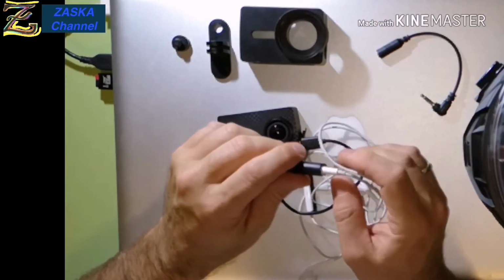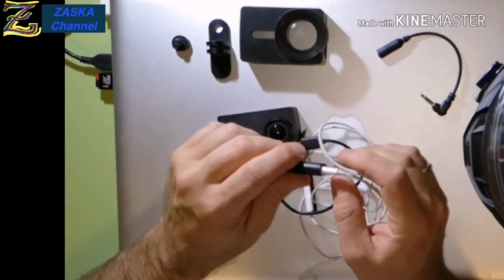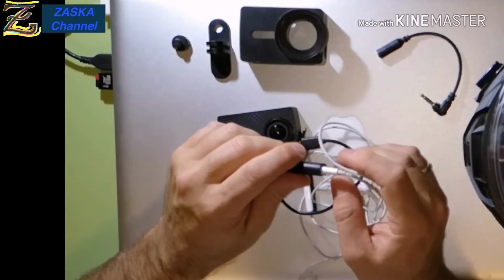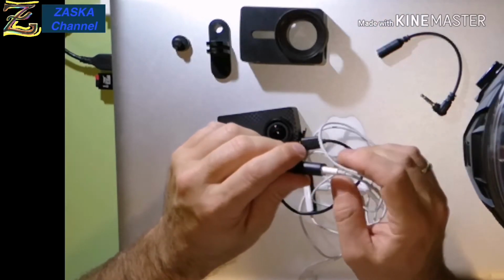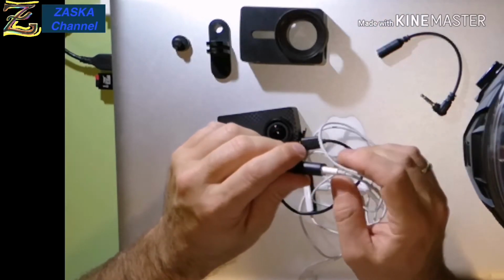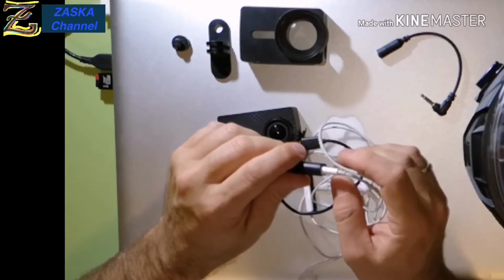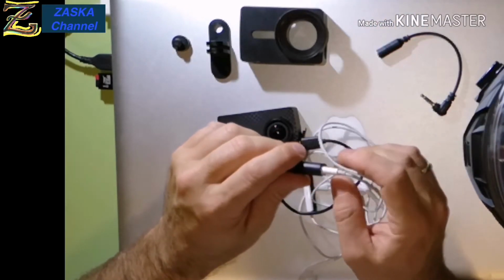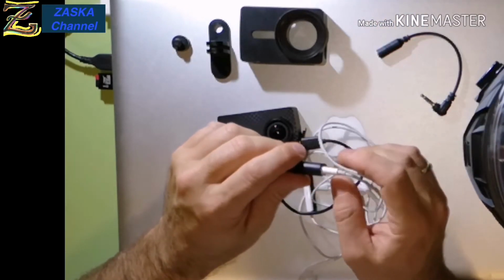Helmet Setup: testing a small iPhone microphone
Testing the headset that comes with an iPhone 7 to do motorcycle video logging. The microphone suppose to filter most of the background noise.